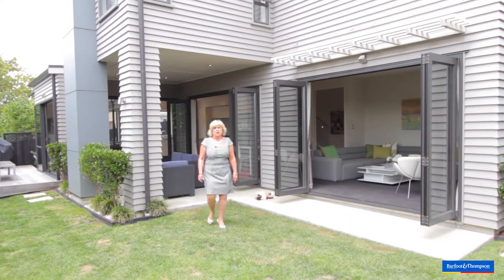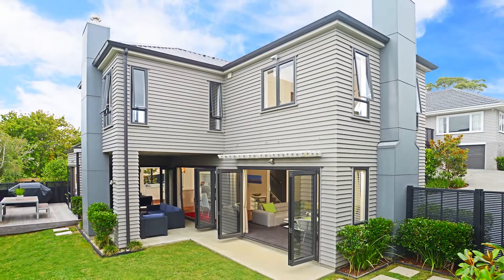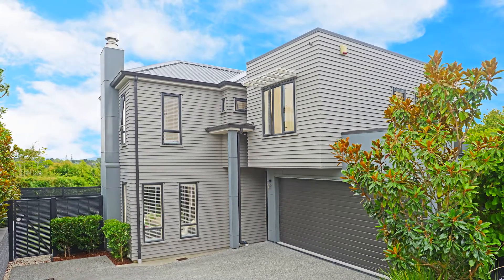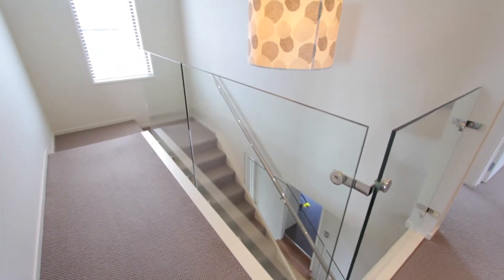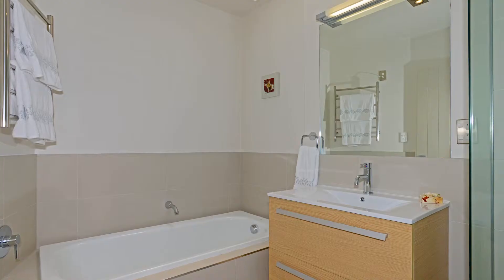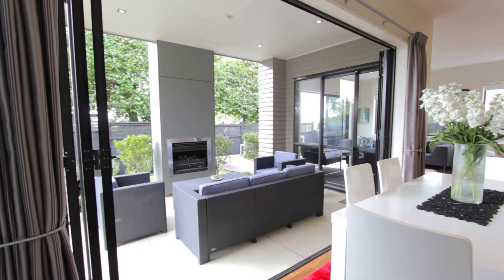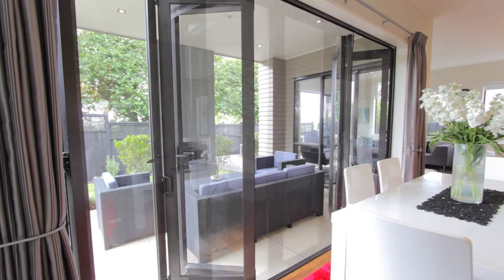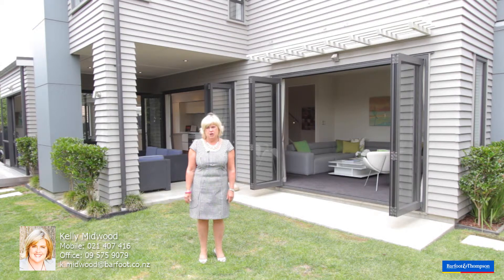SOLD - 22A Rutherford Tce, Meadowbank - Kelly Midwood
URGENT NOTICE - EARLY AUCTION

An offer has been made on this property and it is now selling at an early Auction at 10.00am Friday 20 March at City Rooms 34 Shortland Street, Auckland.  The opening bid will be the reserve and ...

Property Marketed by: Kelly Midwood, St Heliers